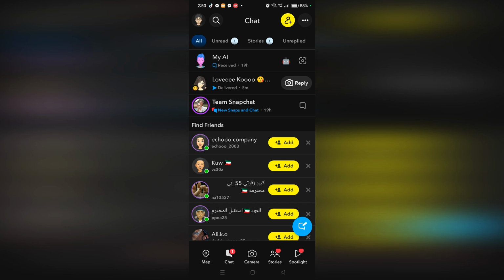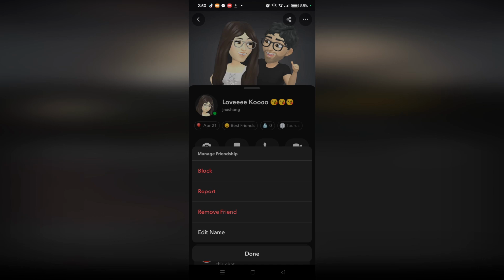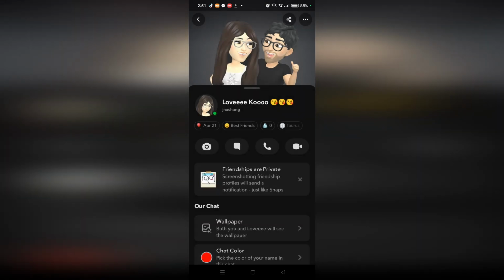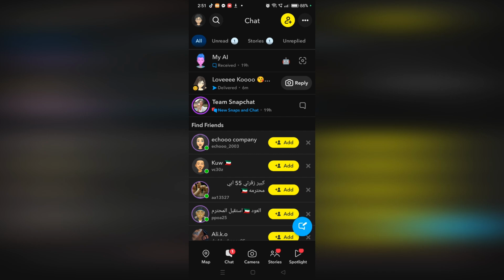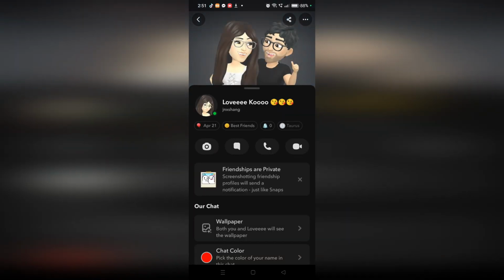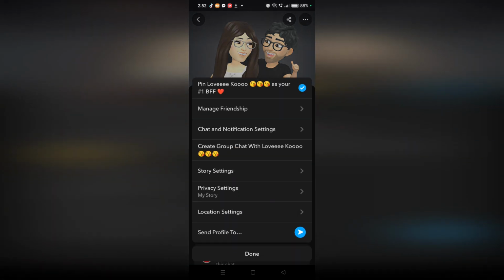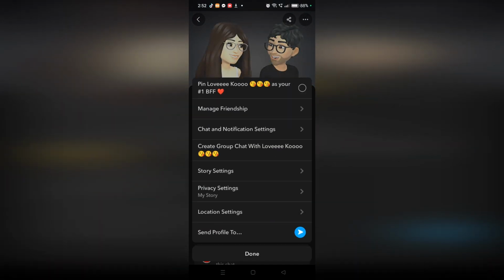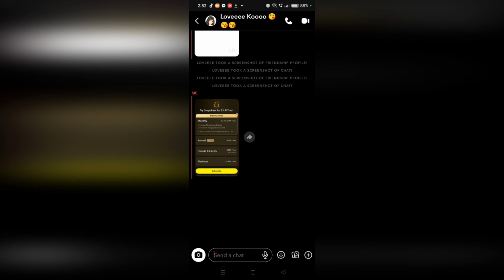How to Remove Someone from BFF on Snapchat - Full Guide (Updated)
Need to manage your Snapchat Best Friends list? A key tip is that interaction is based on a rolling 30-day period, so consistently chatting with other friends will naturally shift your list over time. For more control, you can also customize your settings to have a private "Best Friends" list that others can't see.